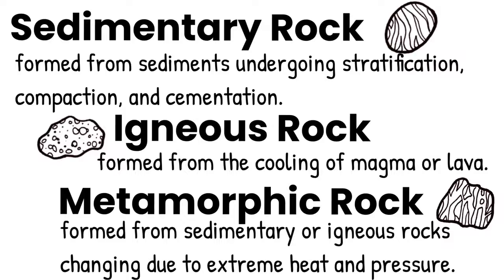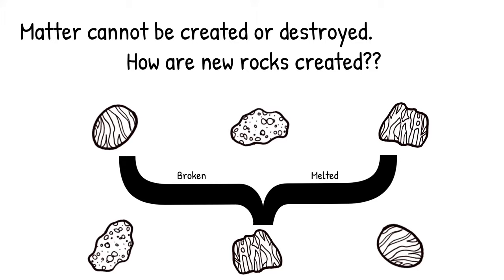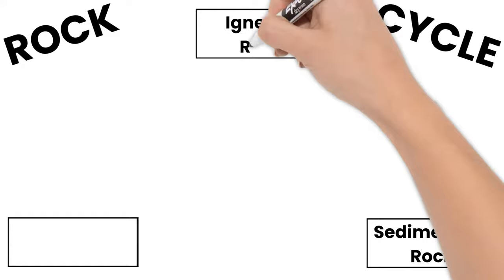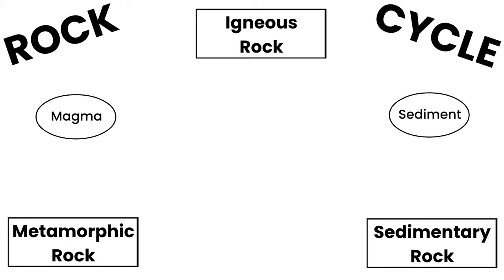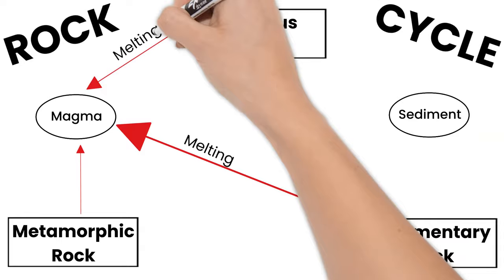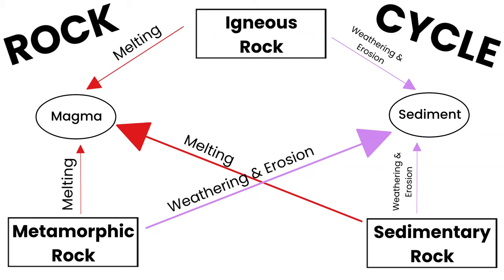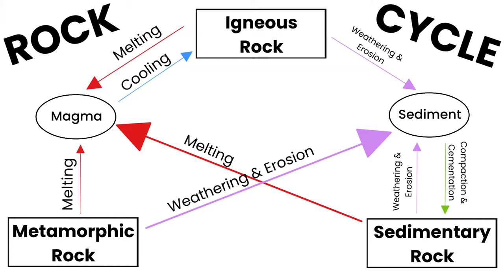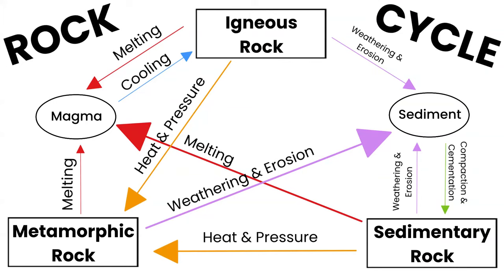The Rock Cycle. Short Simple Science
After learning about rocks in our last video, we'll now learn about the rock cycle! The rock cycle is the process of older rocks becoming new rocks.